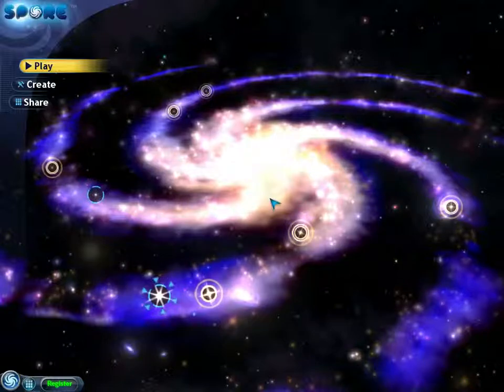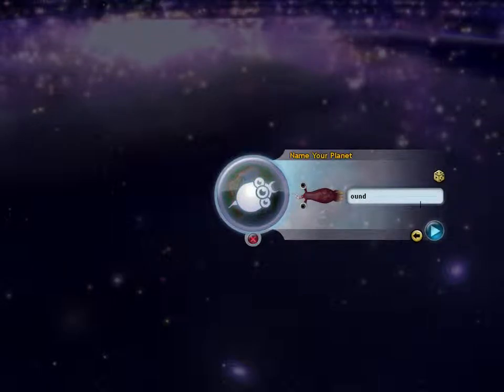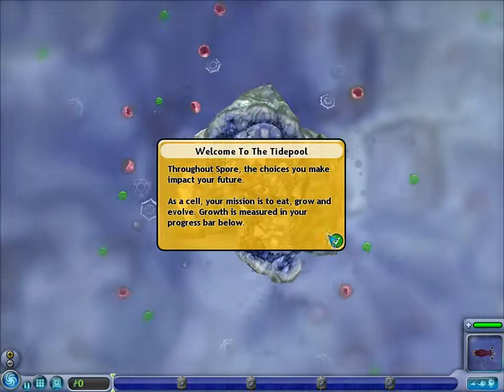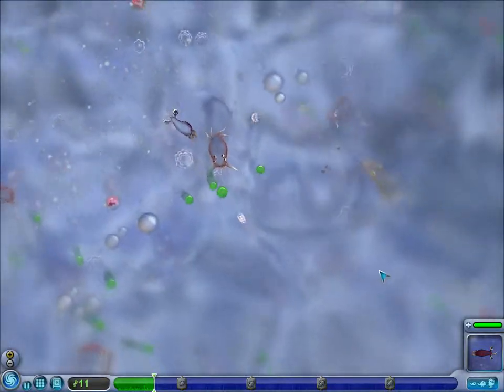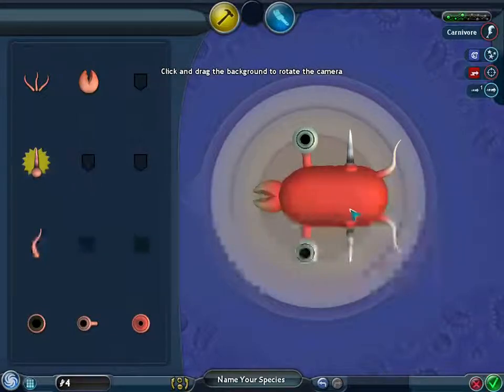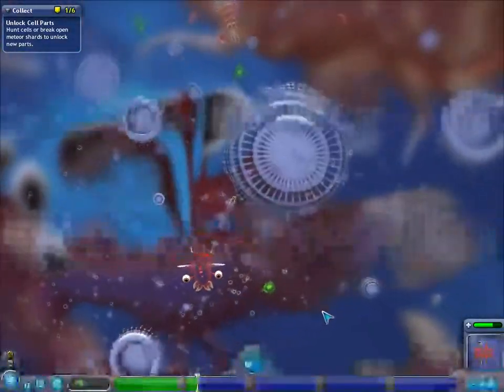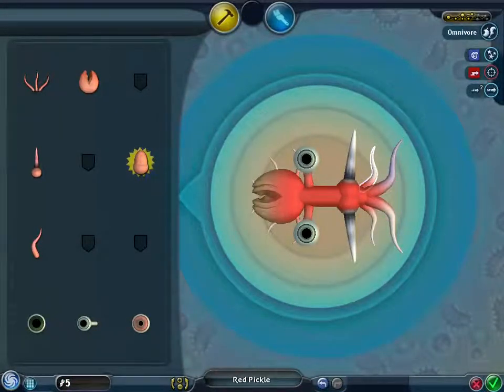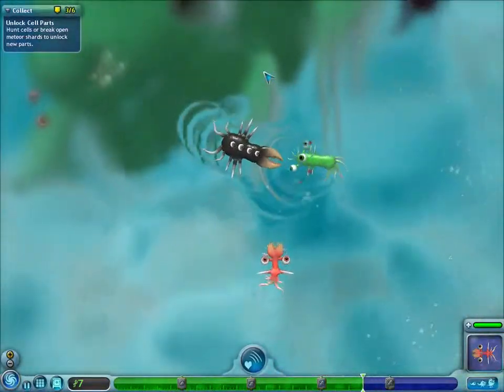Spore Episode 1